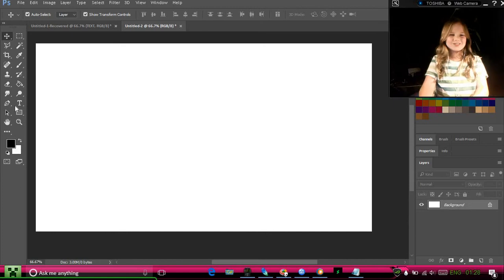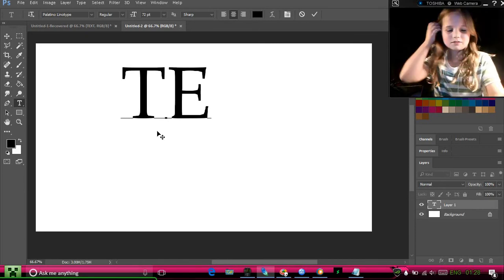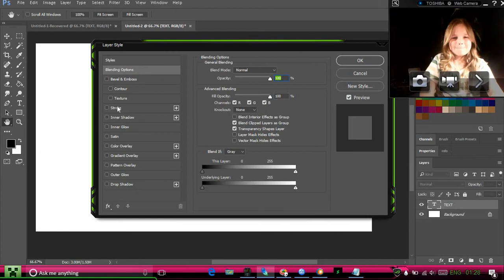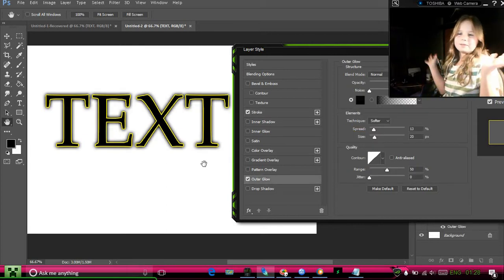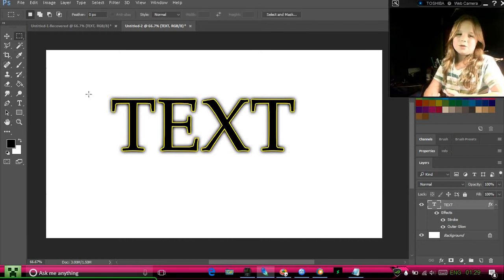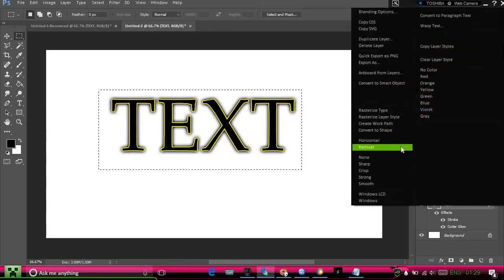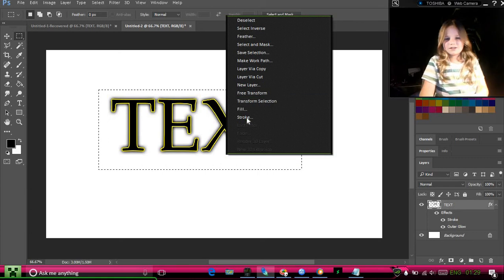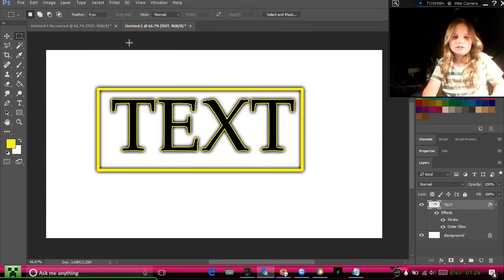Photoshop How to outline TEXT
Hi, in this video I will show you a hidden trick to make your TEXT stand out. With the stroke feature, you can outline text, shapes and any other selected object.